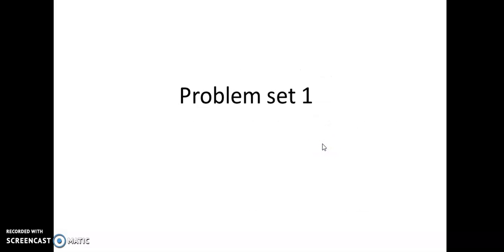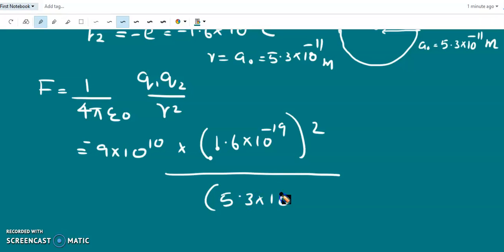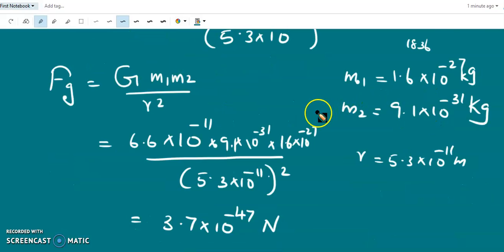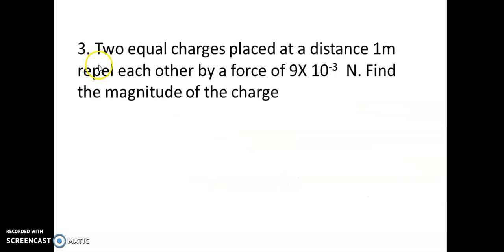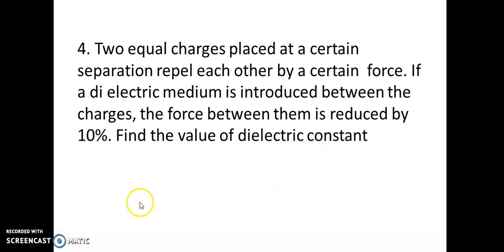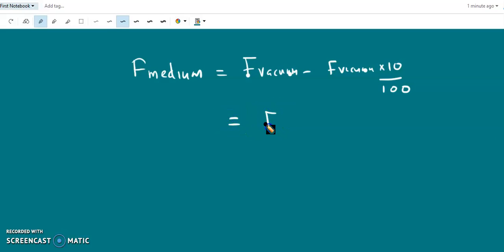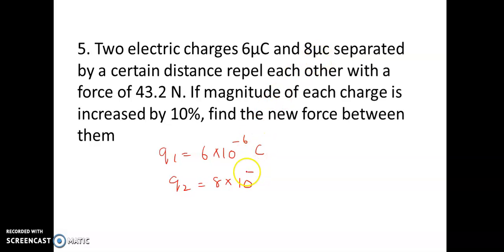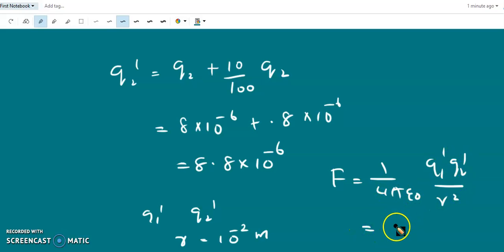s4 complementary physics- electrostatics problem set 1